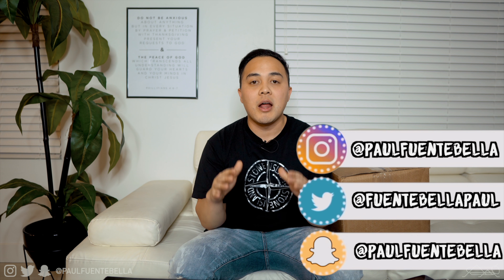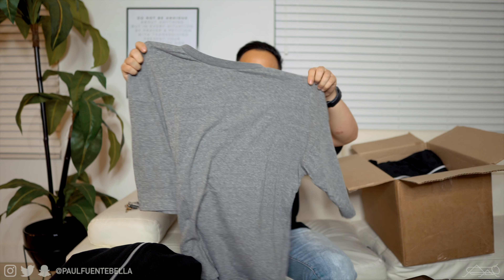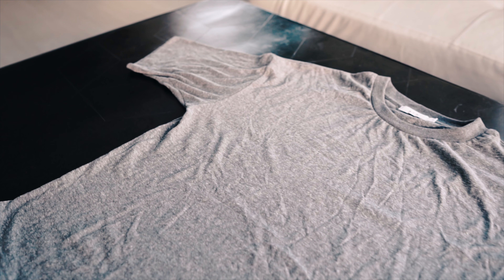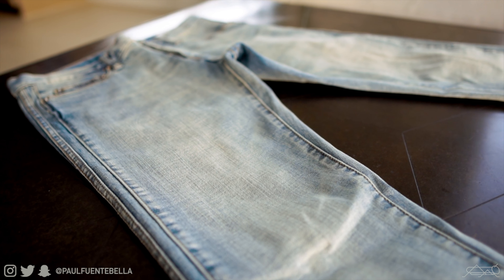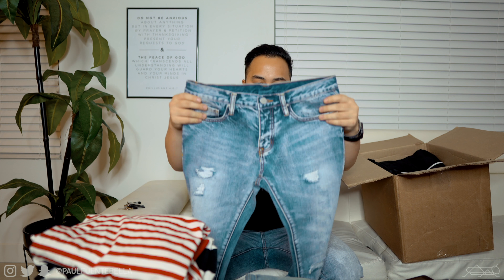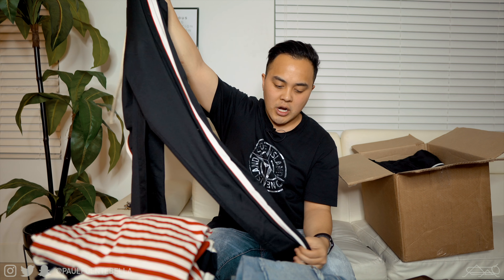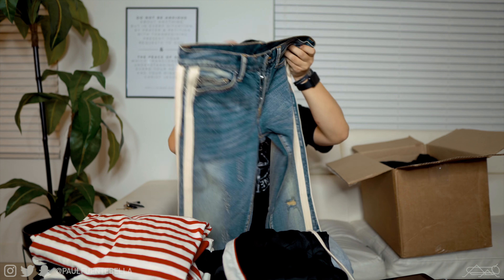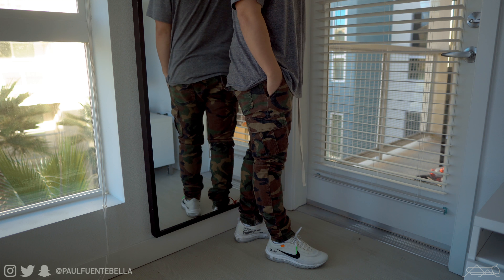MNML.LA Unboxing new product- CLOTHING HAUL 2018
MAIL STUFF MY WAY:

Paul Fuenteballa
23986 Aliso Creek Rd.
Laguna Niguel, CA, 92677
Box #504